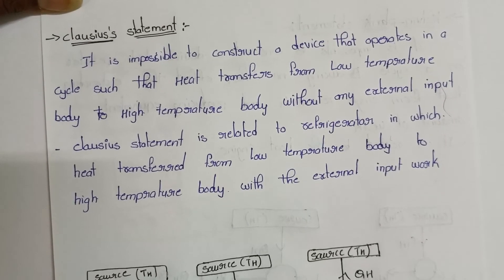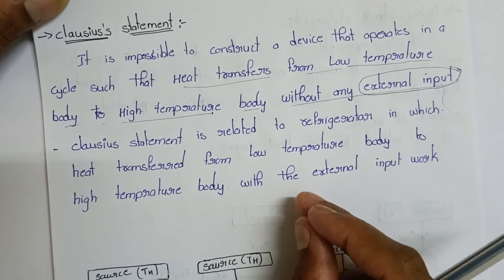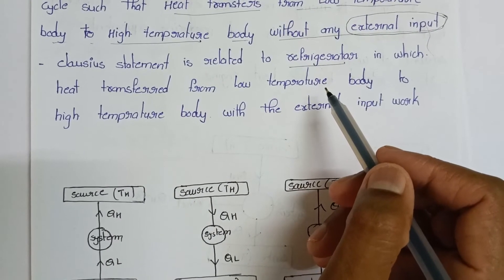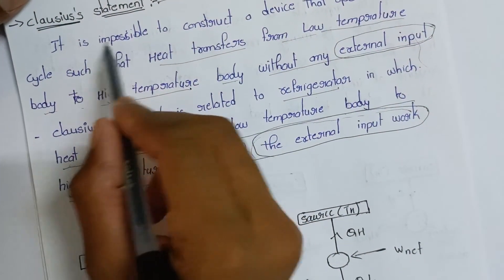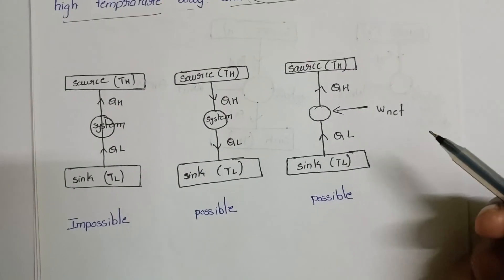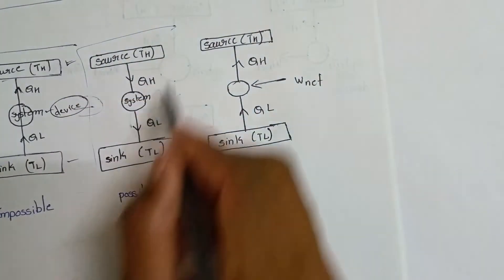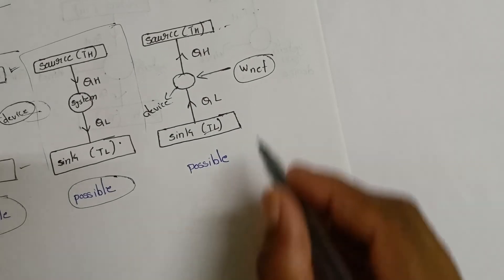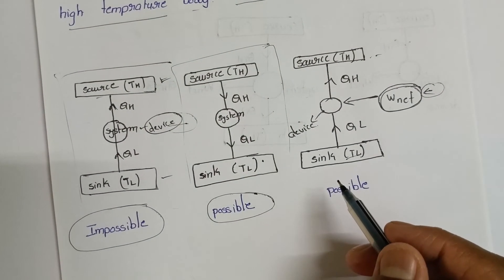Clausisus's Statement in Thermodynamics in Telugu explanation